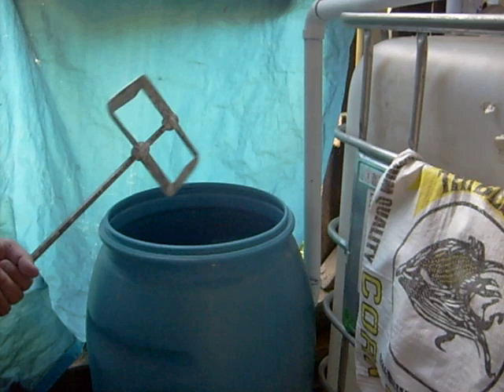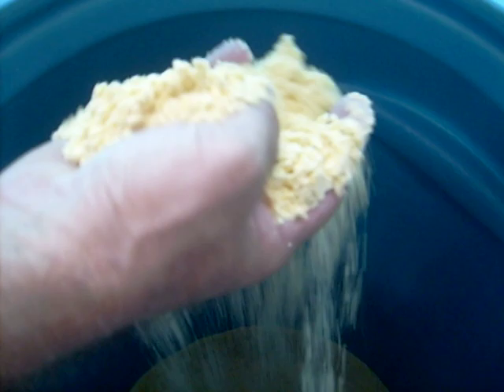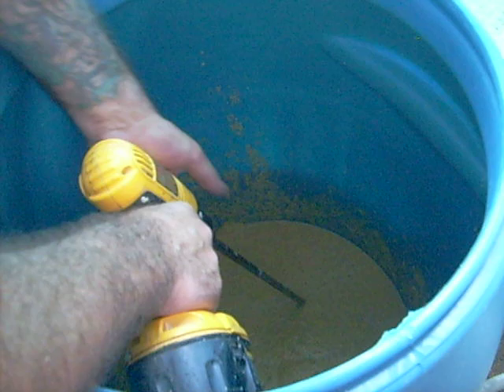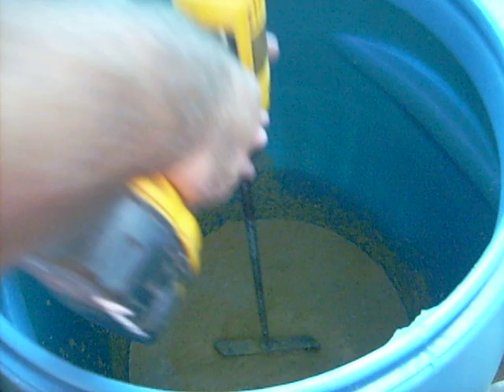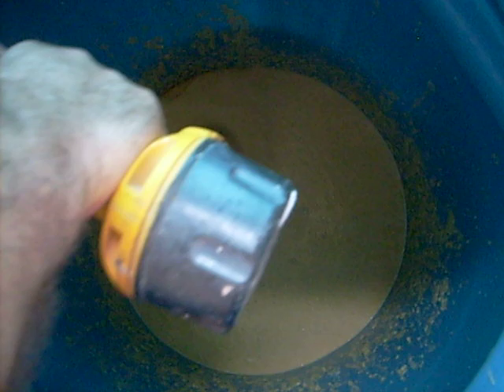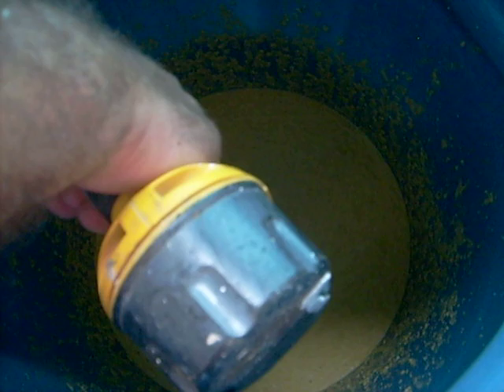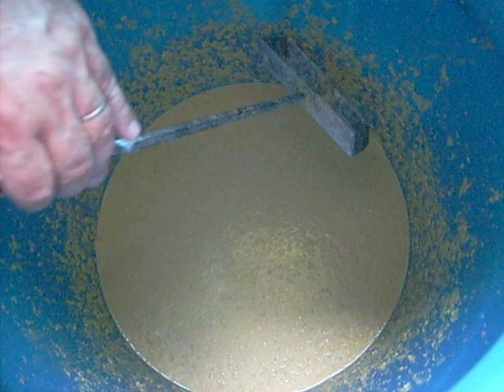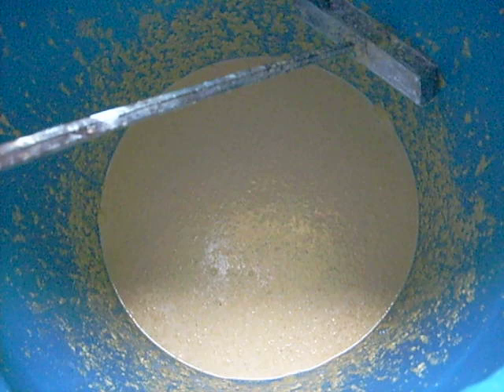How to make corn mash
making mash for moonshine